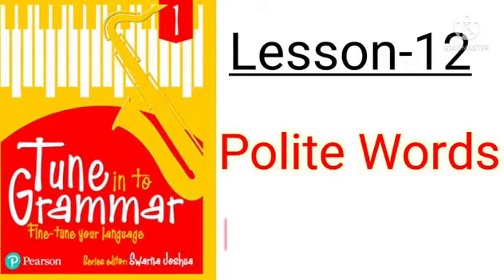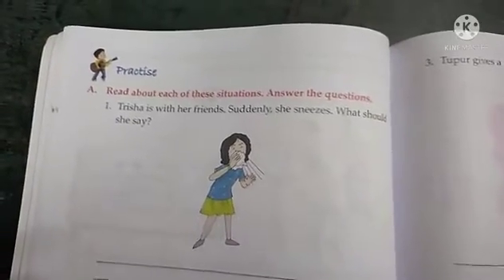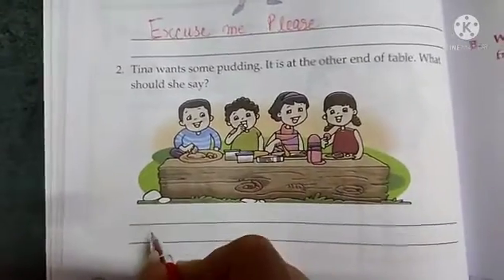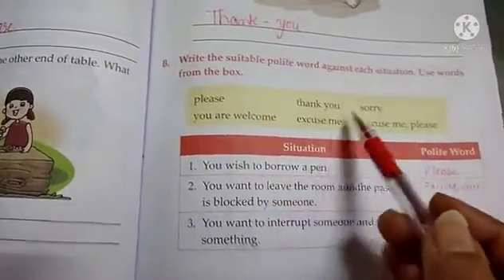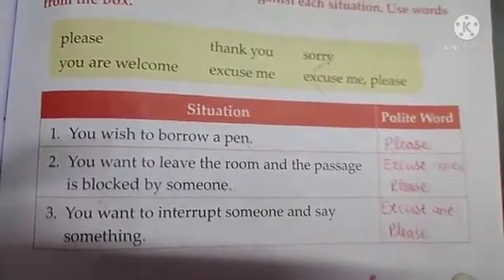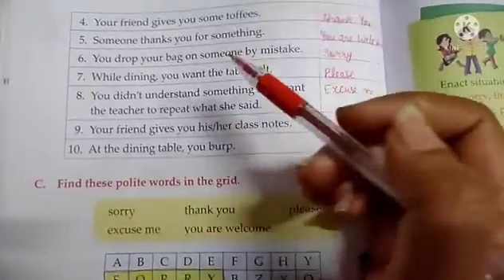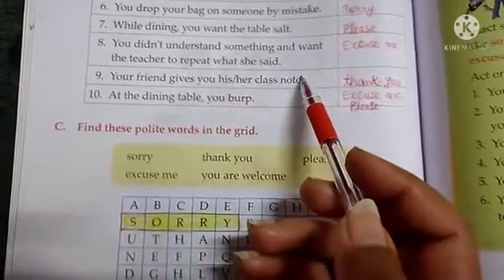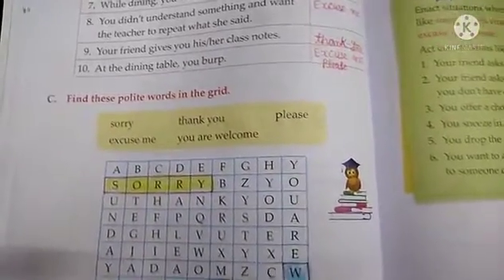English Grammar#TuneIntoGrammar#CPPS#Class1#Lesson12#PoliteWords#PractiseEx-ABC#PoonamKidsStudyPoint